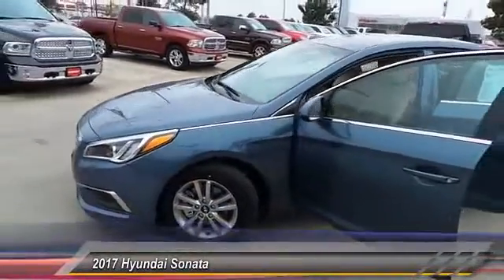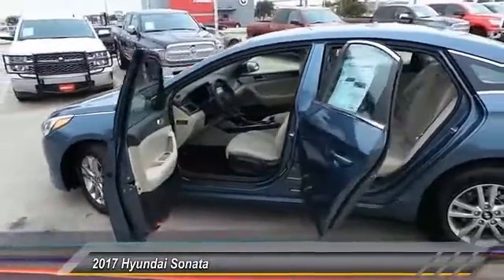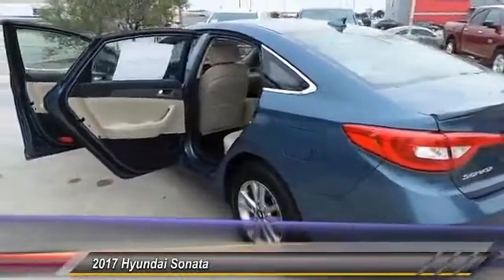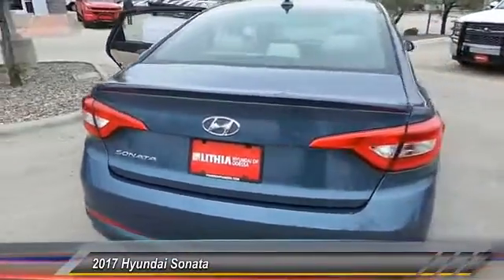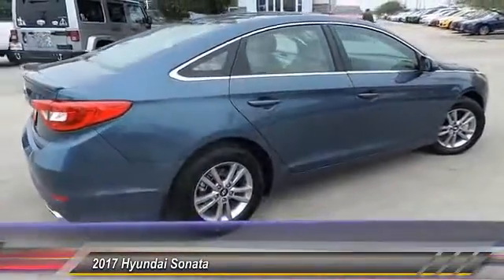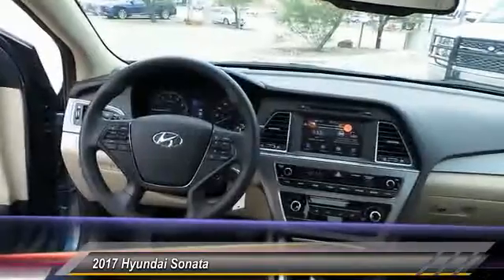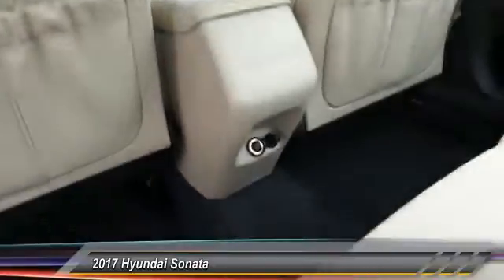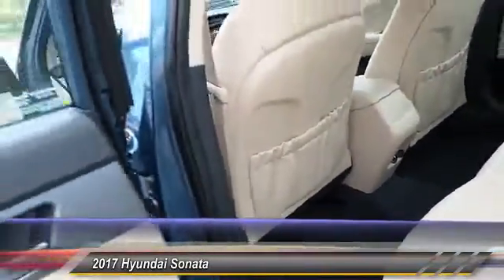2017 Hyundai Sonata Odessa TX HH478025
2017 Hyundai Sonata SE

5000 John Ben Shepperd Parkway

NOTITLE